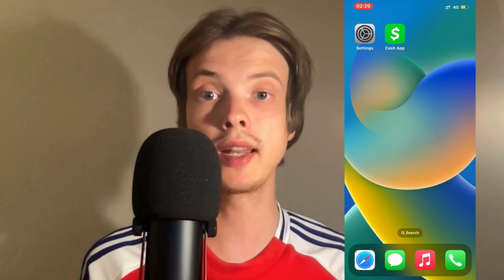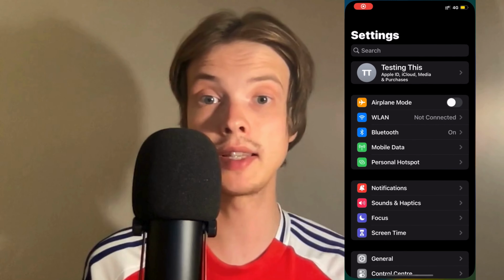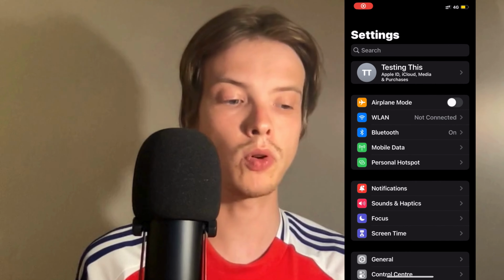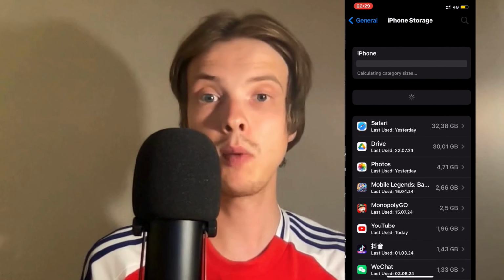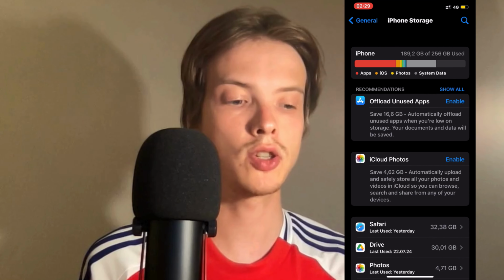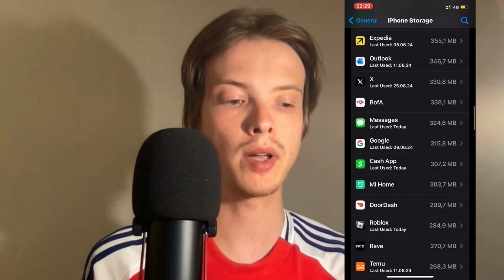How To Fix Cash App Barcode Not Showing Up (2025)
If you want to be able to fix Cash App barcode not showing up, then this video will be perfect for you!